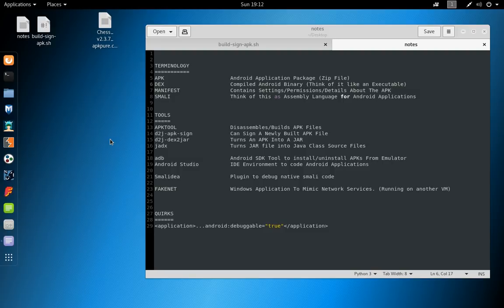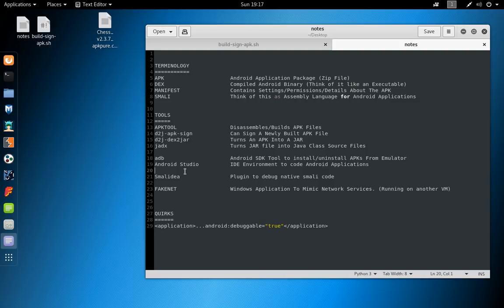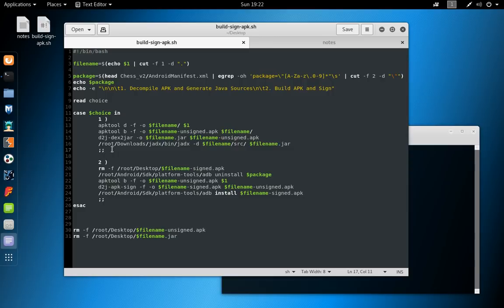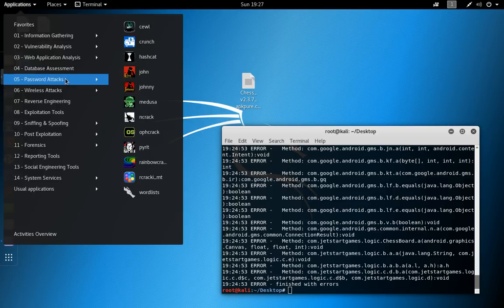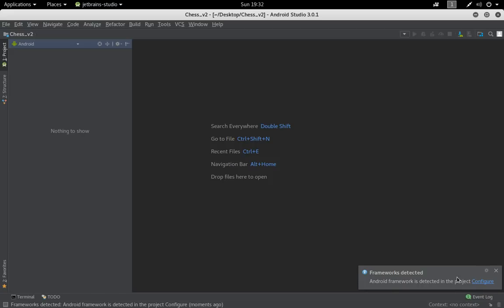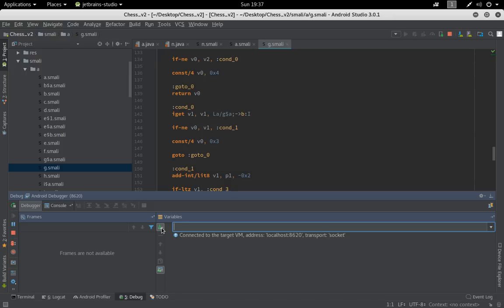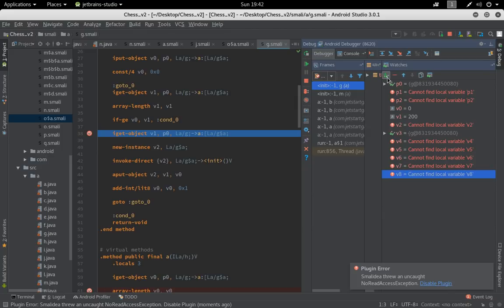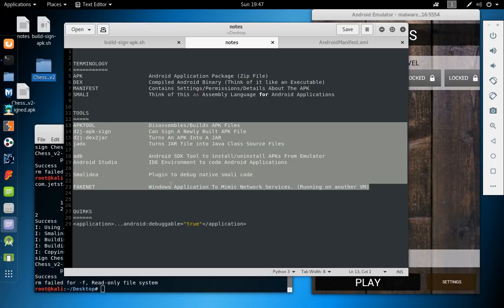Reverse Engineering and Debugging 3rd Party Android APKs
Ring Ø Labs is a Reverse Engineering site dedicated to analyzing malware and researching emergent security topics. Happy hunting :)

How do you get started in Malware Analysis and ReverseEngineering? First, you need an analysis environment in-place to investigate files. Here is the fastest way to automatically setup a Virtual Lab Environment complete with a FREE VM directly from Microsoft and FREE analysis tools